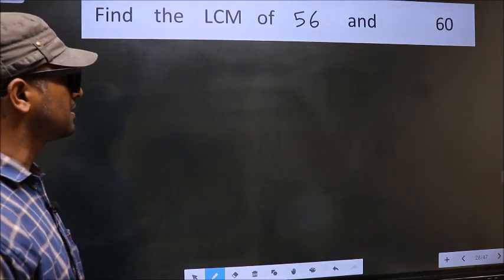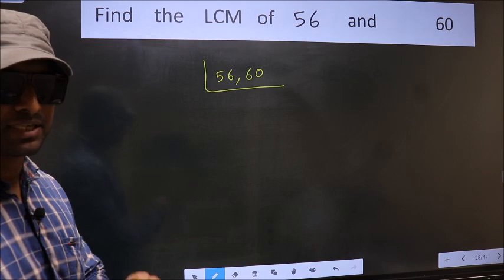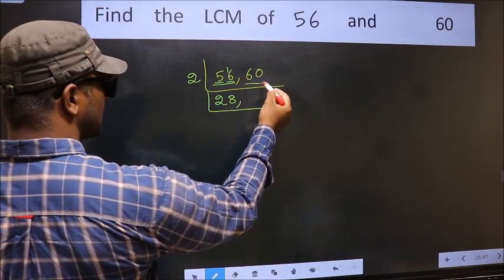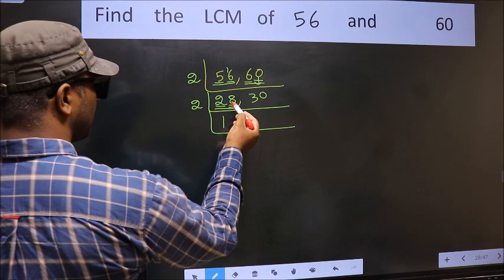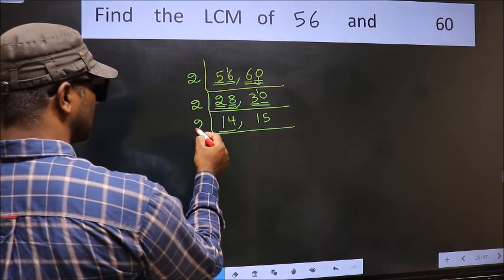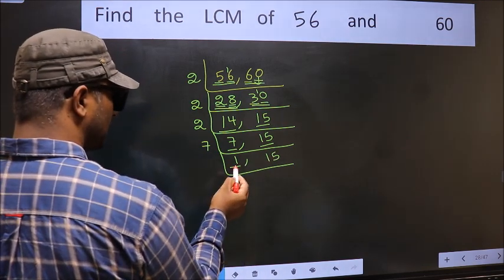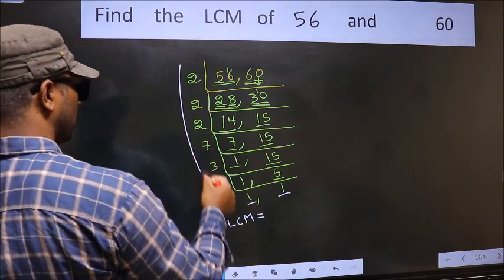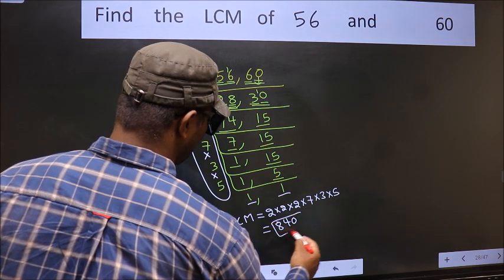LCM of 56 and 60